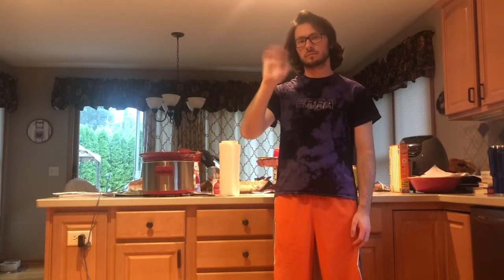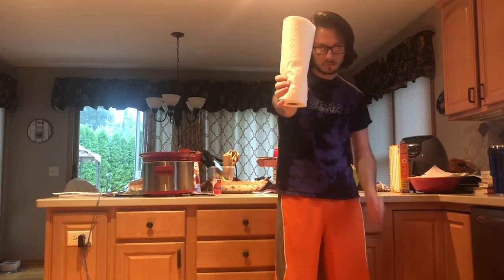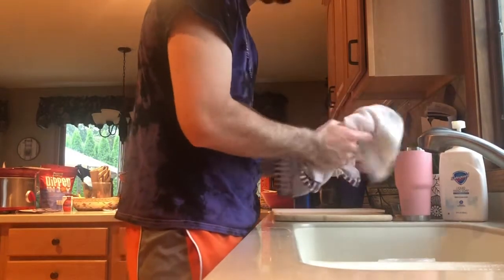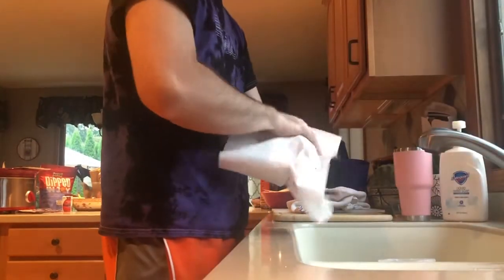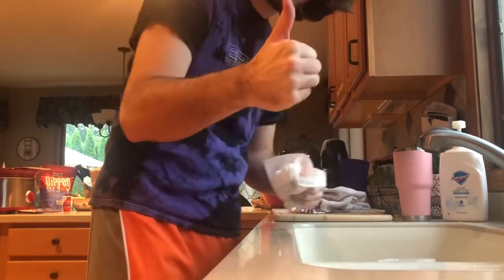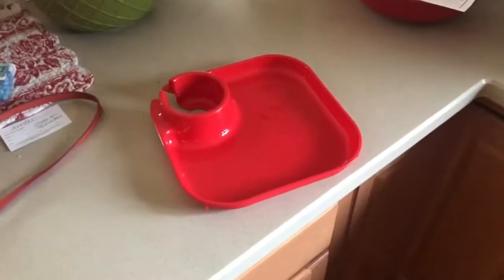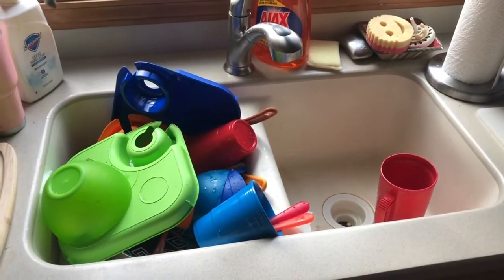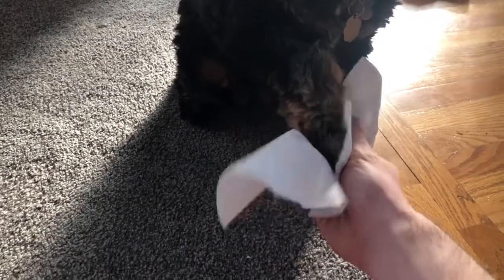A Paper Towel Commercial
I’m advertising paper towels for an exam

Song: By Your Side - David Luong